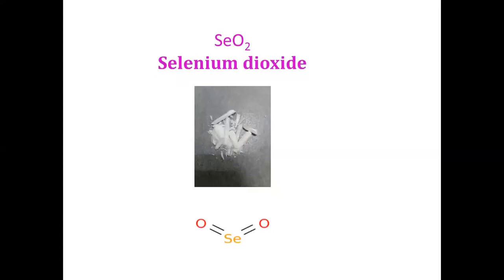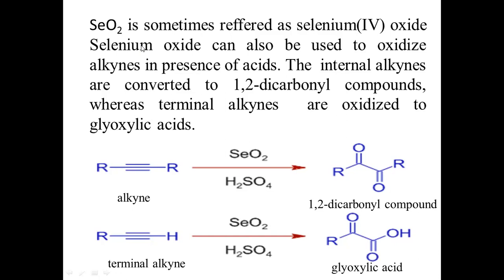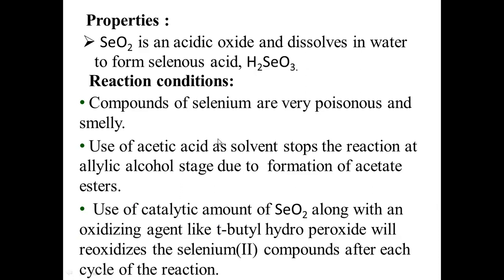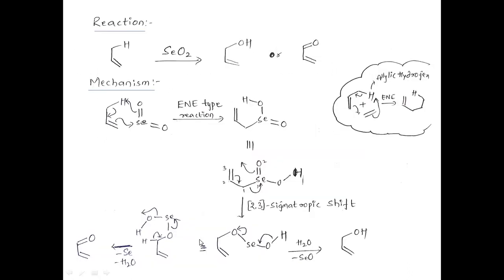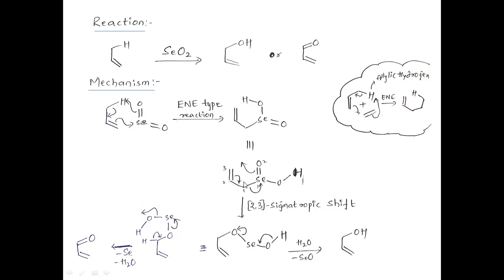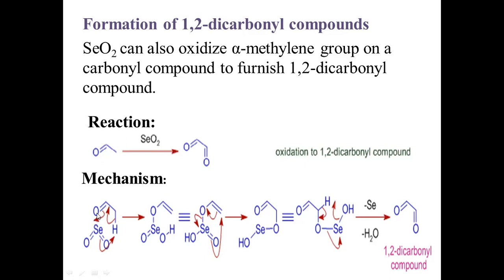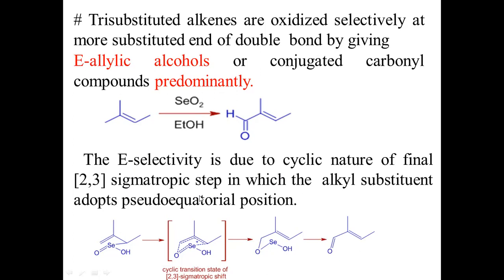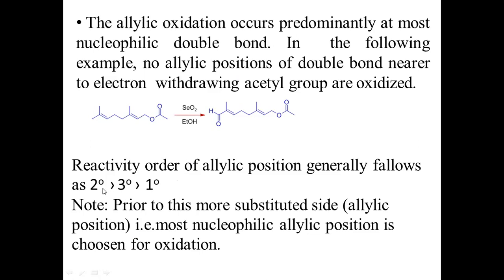Selenium dioxide (SeO2) reagent structure,properties and applications.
Oxidation of allylic and benzylic C-H functions with SeO2 reagent.
Discussed structure,stability,and applications of SeO2, in applications detailed explanation of reaction mechanism was given which is helpful for students preparing for GATE and CSIR entrance examinations.